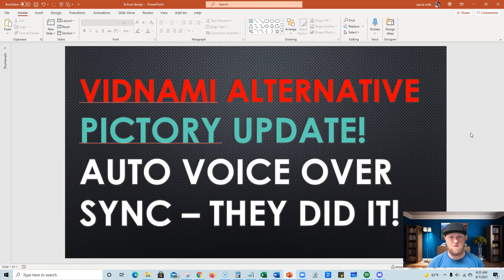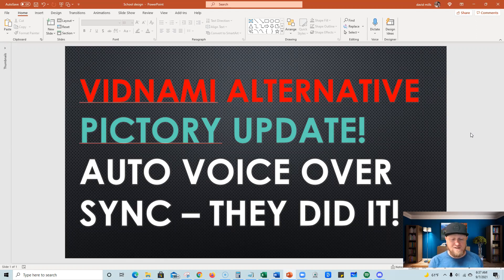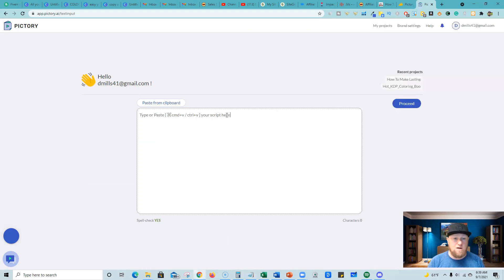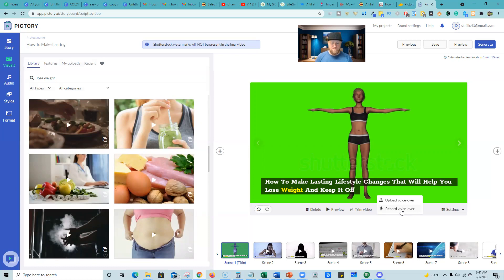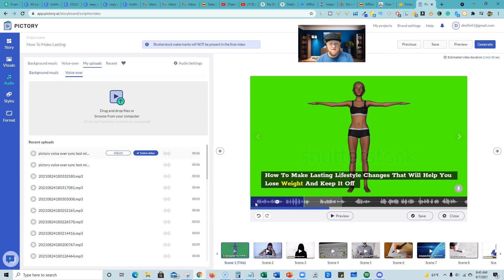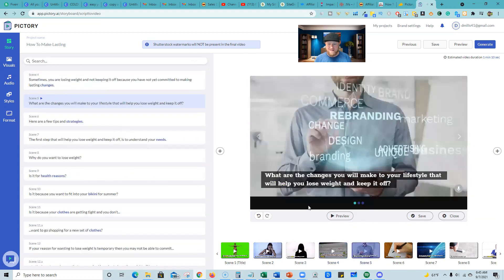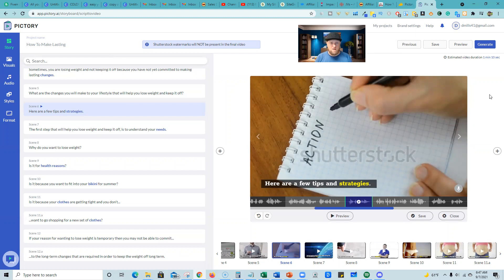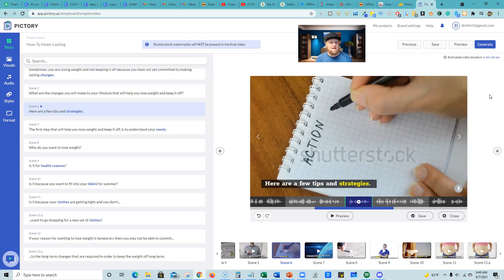Vidnami Alternative - Pictory Update - They Did It! Auto Voice Over Sync Video Software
intro 0:01
pictory lifetime deal 2:20
pictory updates and demo 3:16
upload voice over 5:43
auto sync voice over 6:30
adjust voice over 7:10
conclusion 10:45

In this video I go over a much-anticipated announcement and update from Pictory. The top user request from X vidnami users was to add auto voice over sync to the video creation platform. It has been a couple months since Pictory launched and they went to work to improve the software.  This is by far the best Vidnami replacement out there.

This is by far the closest almost perfect videnami alternative that I have come across.

I have continued to hunt down software for you to let you know what I think and this one is by far the closest vidnami replacement out there.

Now you can upload a full voice over to Pictory and it will do most of the auto sync for you but they brilliantly give you an easy way to improve/edit the voice over sync to slides.

Huge channel announcement!
I am deleting 70+ videos off of my Teach Me Money Methods channel.

New channel(YT removed my first one, I guess I uploaded content too fast!)

✅✅✅ Resources

I show you results and real case studies and not over hyped theory based strategies.